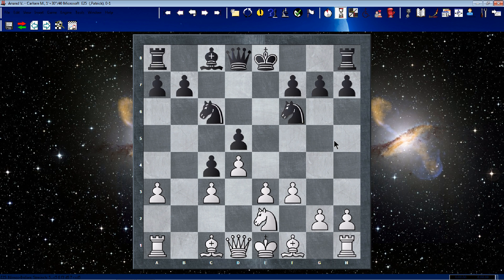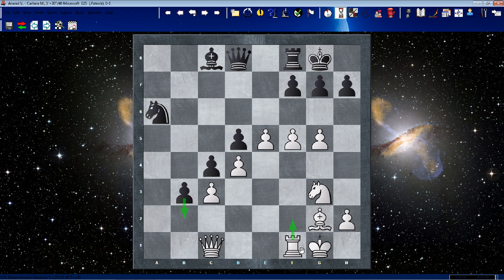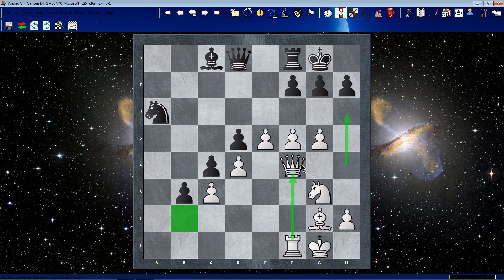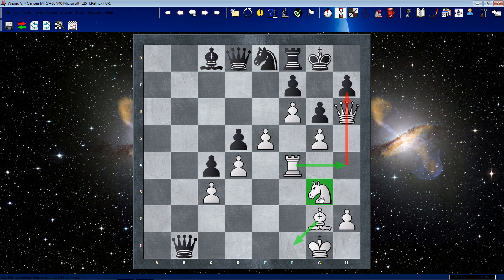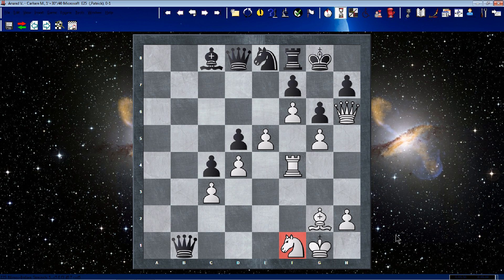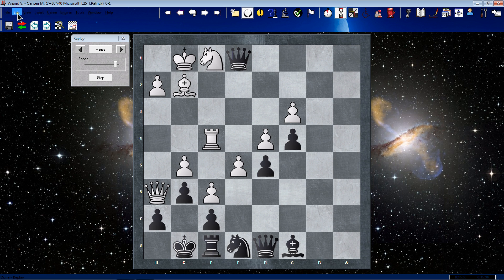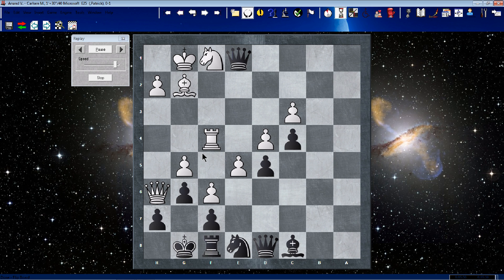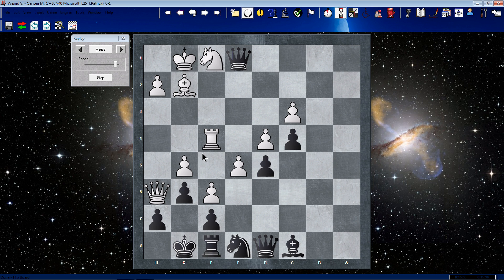Game 9 World Championship Match. Beautiful Game!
"DING DING"! This was the Boxing match that Chess fans were waiting for. Both players show true sportsmanship as well as genius play.